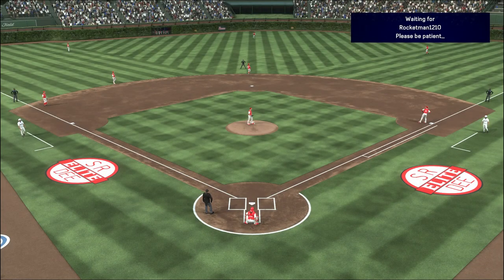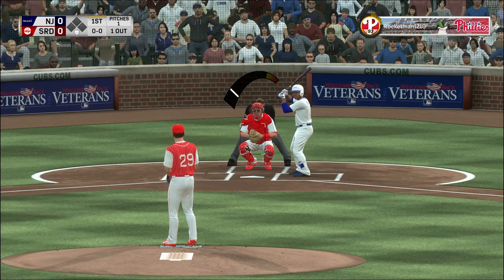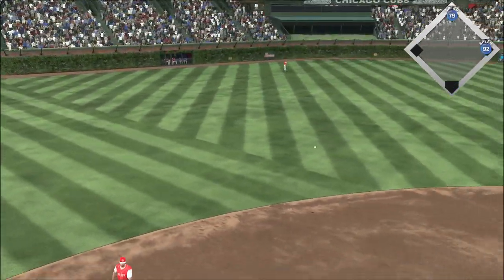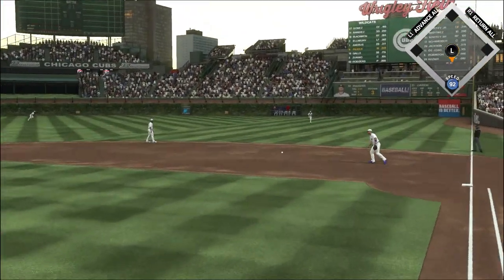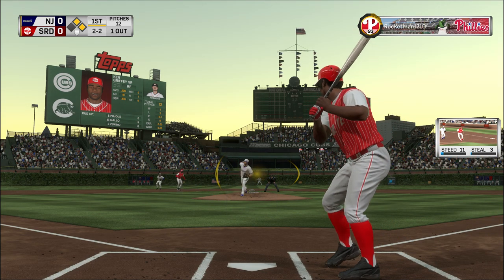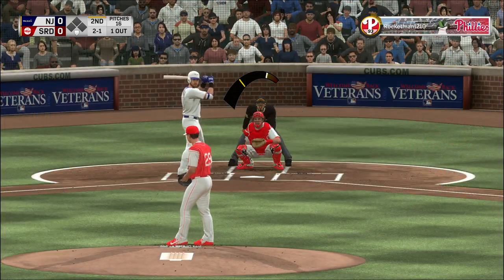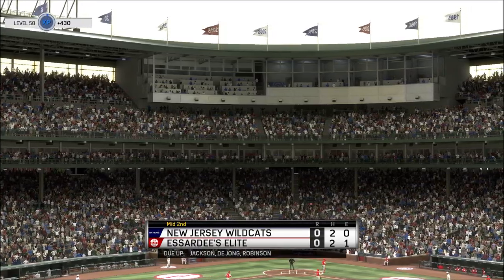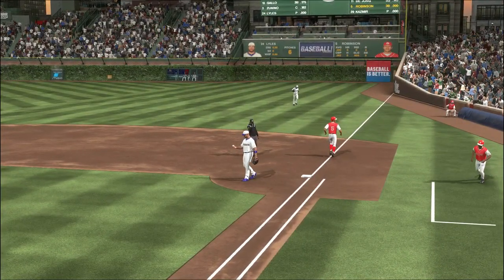Diamond Dynasty / MLB the Show 17 / Ep. 33 Speedster Event: Will Someone Please Pick Up The Ball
My poor fielding cost me the game.  My batting wasn't so hot either.